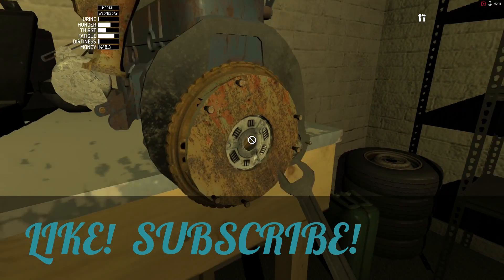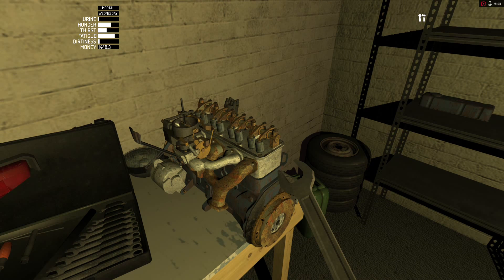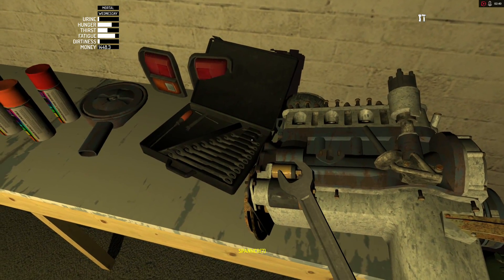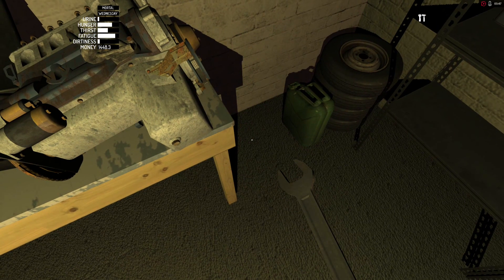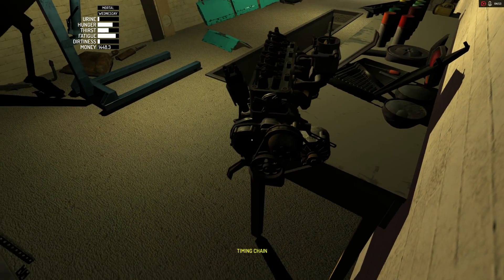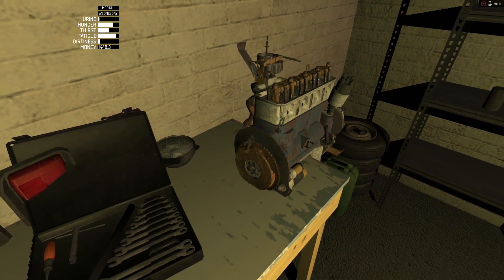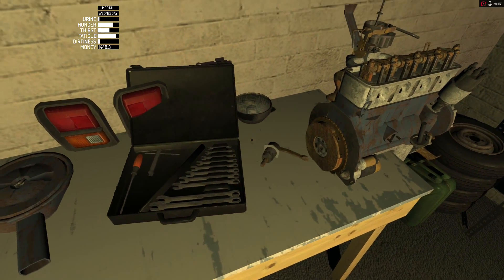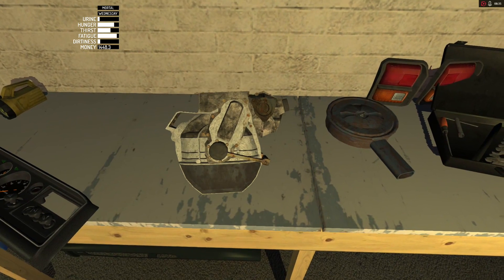My Summer Car Let's Play Season 2 EP4 Dalton Cletus Jackson - Cont'd Engine build, Trans and Hoist!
This episode we keep on keepin' on with the engine build!
Work on the Transmission and try to hook up to the hoist!
Thunder rolls in again and more rain!